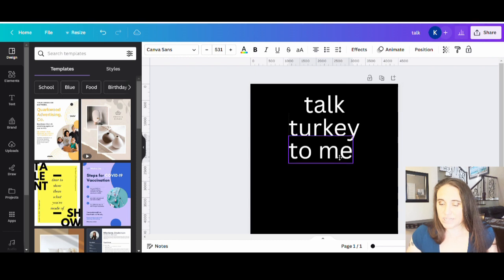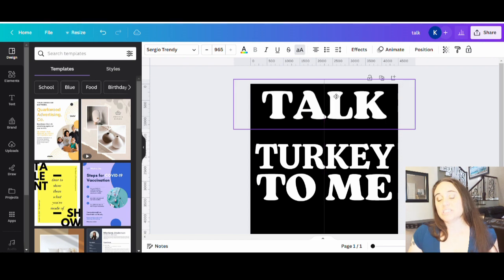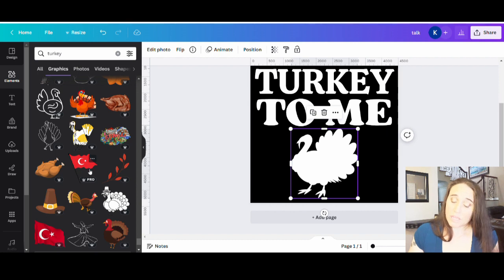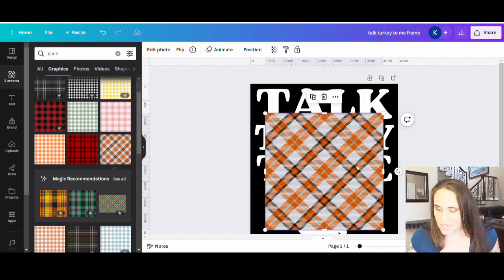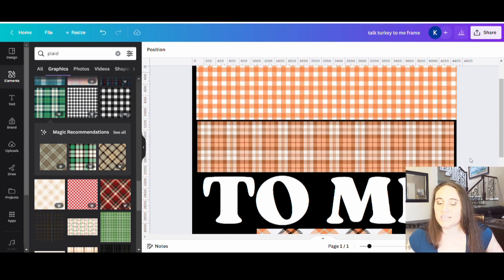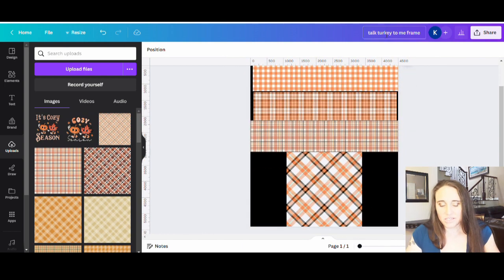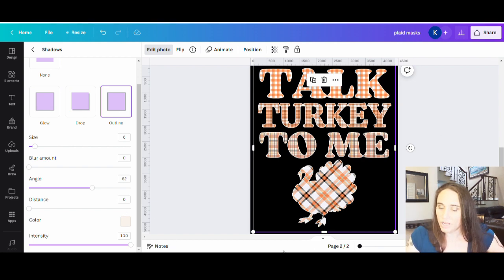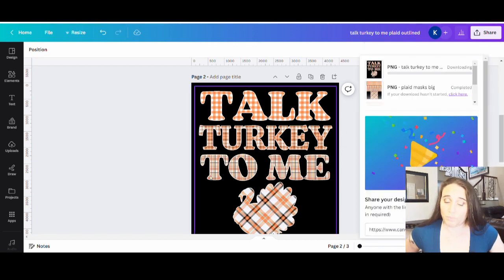Canva T-shirt Design Tutorial For Print On Demand: 4th Quarter Fall Plaid Thanksgiving Niche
This step by step Canva design tutorial for beginners goes over how to make a unique design for your print on demand business. Detailed instructions give helpful tips and tricks to design efficiently and effectively. Learn how you can use Canva and Photopea to make designs for 4th quarter Thanksgiving Niches. Learn how to use plaid clipping masks for a unique holiday design. Master Quarter 4 of 2025 by learning how to make cute and funny Turkey Day designs you can sell on shirts, mugs, stickers and more. Grow your business by learning new skills and sell your designs on POD platforms such as Amazon Merch on Demand, Amazon Seller Central, RedBubble, Etsy, TeePublic and more and make supplemental income in 2025.